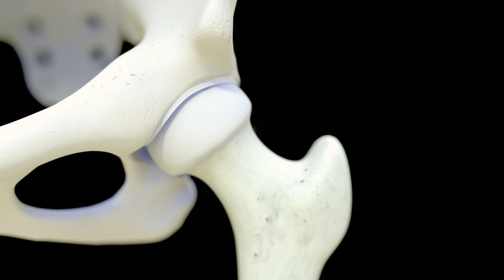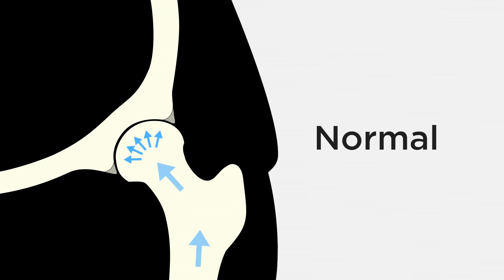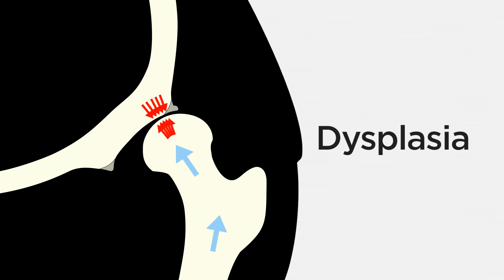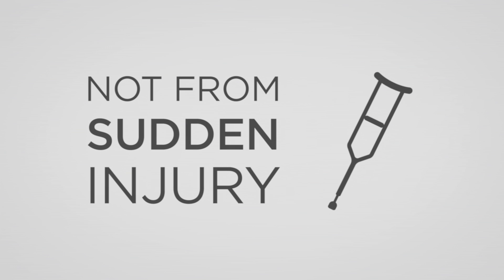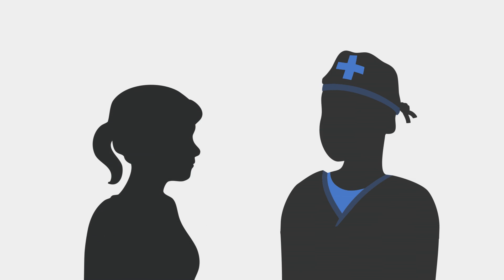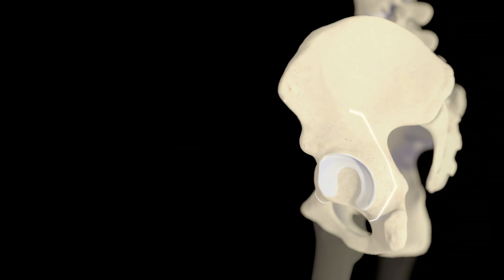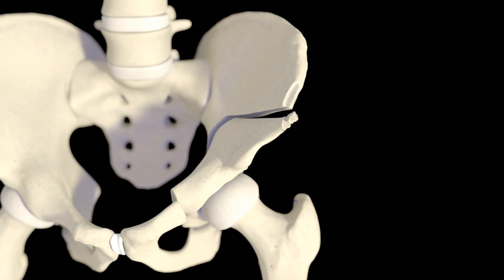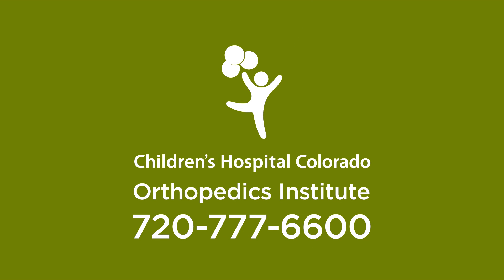What is Hip Dysplasia?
Hip Dysplasia is a condition that can cause pain and damage to the hip.  Learn how Hip Dysplasia affects the femur, pelvis, joint capsule and labrum, and how we treat it at Children's Hospital Colorado.